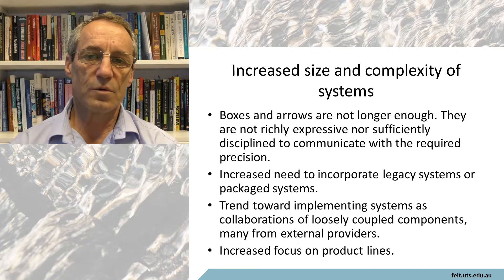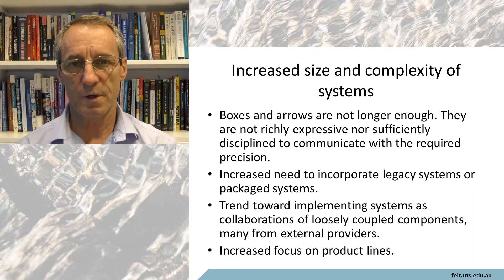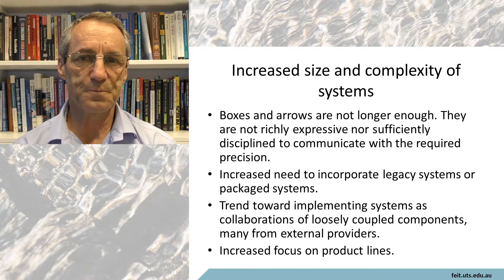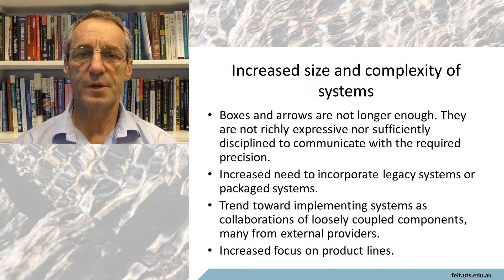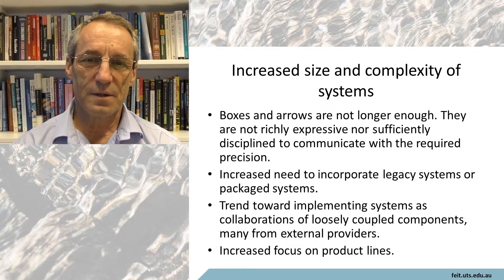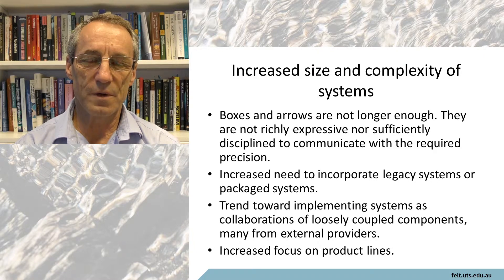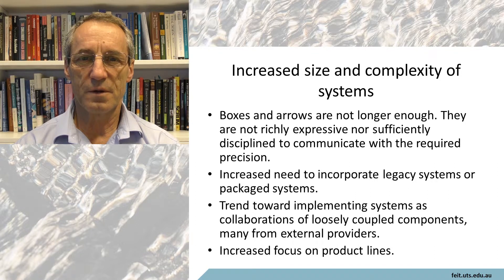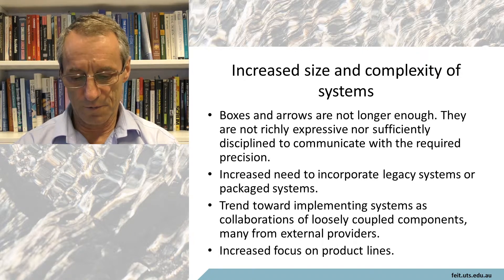Introduction Software architecture challenges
How do changes in the type of systems being developed affect software architecture and what challenges does this raise.